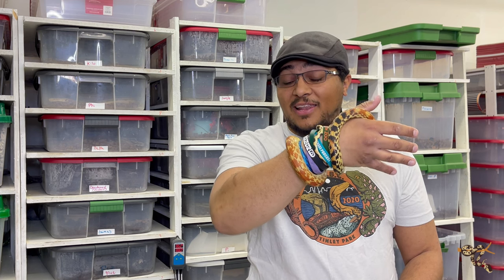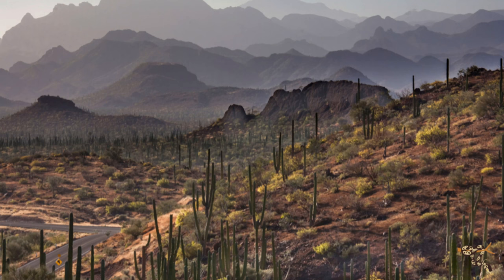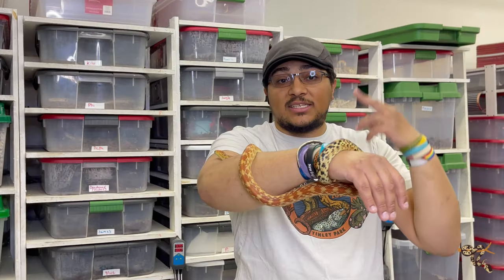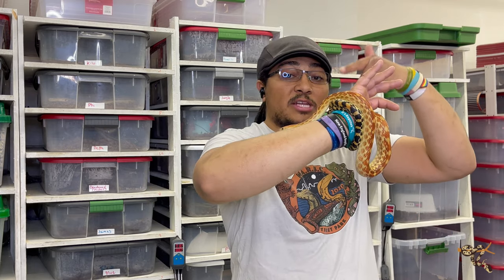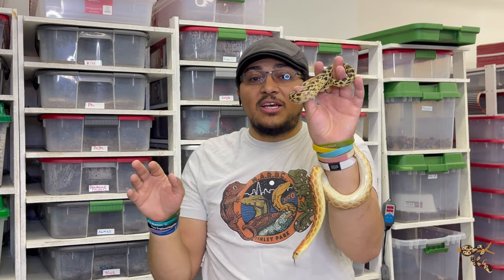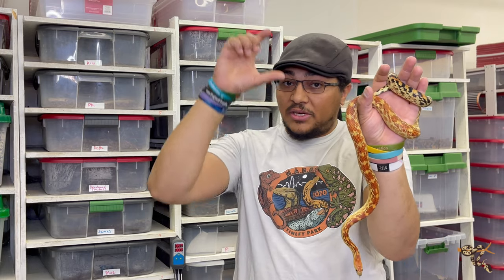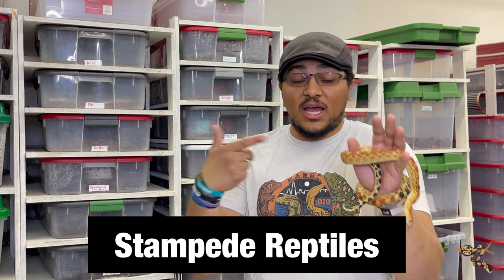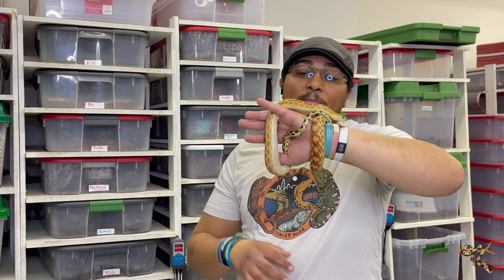Species Spotlight- Cape Gopher Snake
Kimberly
Rebecca
Cheri